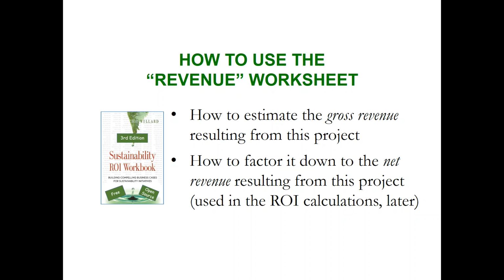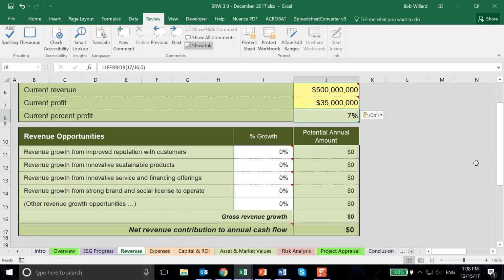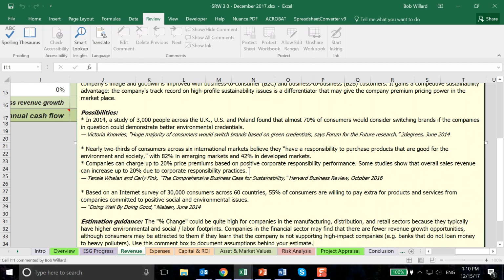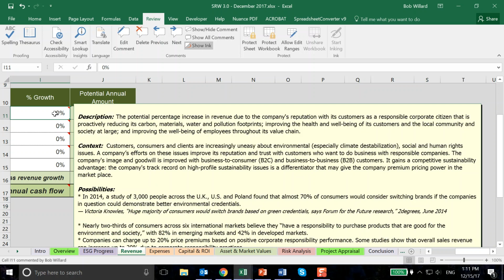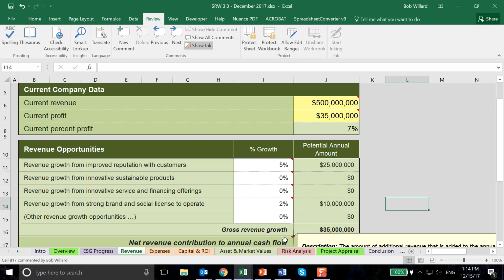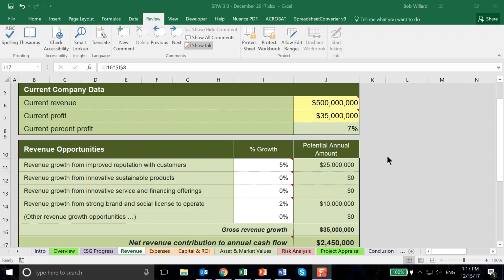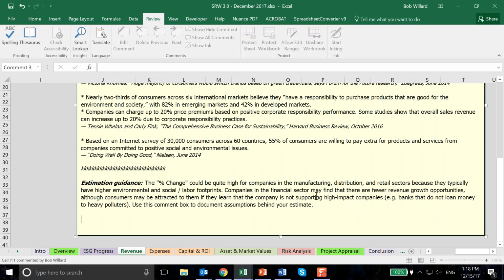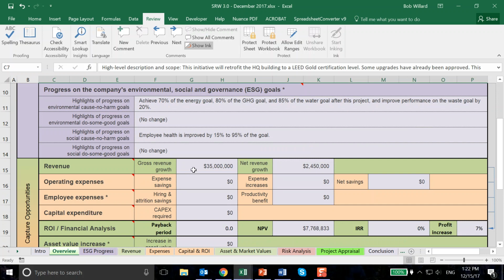SRW 3.0 – How to use the Revenue worksheet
This help video explains how to use the Revenue worksheet in the "Sustainability ROI Workbook."